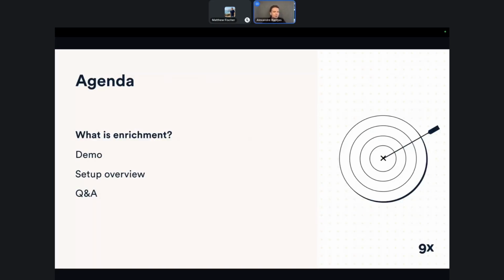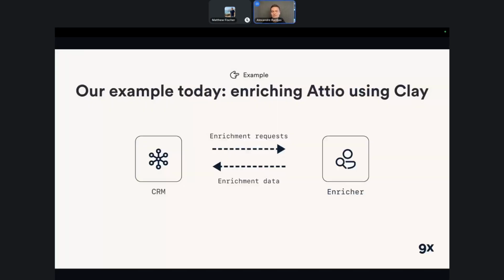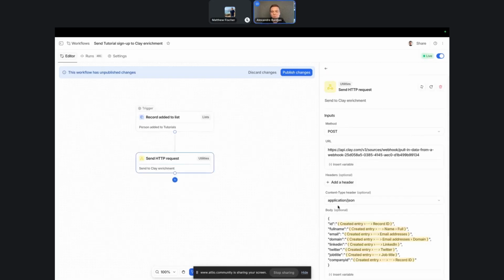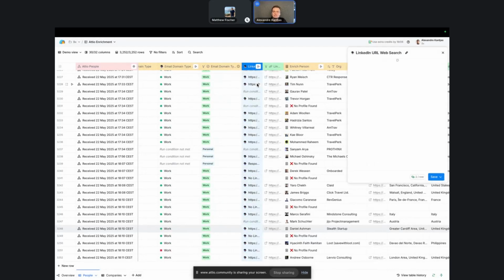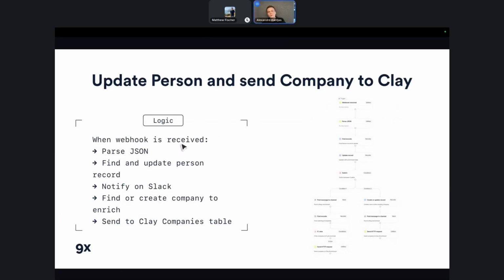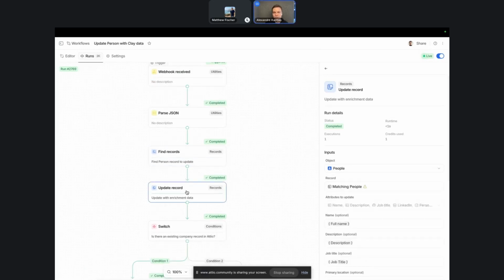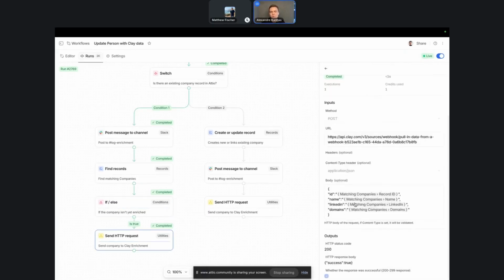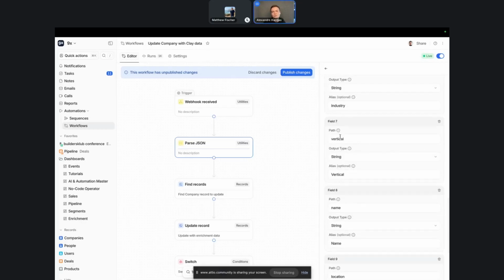Attio | Build Enrichment Engine with Attio and Clay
Supercharge your CRM with an AI enrichment using Attio and Clay. You'll learn how to connect these tools to automatically enrich your People and Company records with real-time data.

AI Attributes make it easy to auto-populate fields and trigger enrichment workflows, helping startups and builders scale their go-to-market motion with intelligent automation. Attio, the AI CRM trusted by 80,000 startups, offers a fully customizable way to combine automation, data, and intelligence in one unified workspace.

Contents:
0:00 Introduction: Why enrichment matters and overview of integration
2:15 What is data enrichment? Key concepts and benefits
4:30 Setting up Attio: Creating your CRM foundation
7:00 Introduction to Clay: Overview and core features
9:10 Connecting Attio and Clay: Step-by-step walkthrough
12:45 Building your first enrichment workflow
16:20 Demo: Automating enrichment for new leads
19:40 Troubleshooting and best practices
22:00 Q&A and advanced tips
24:00 Recap and next steps